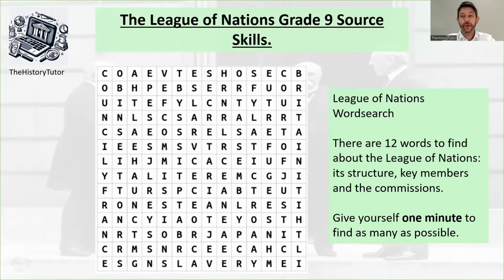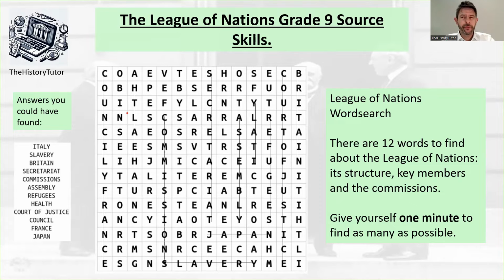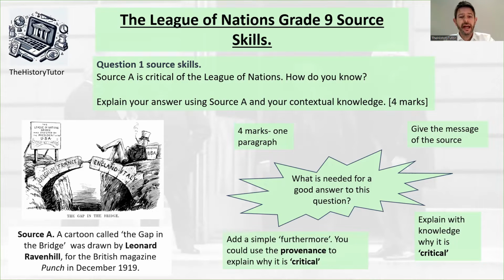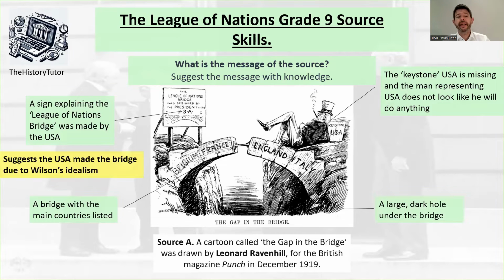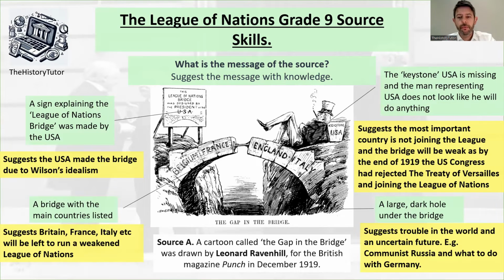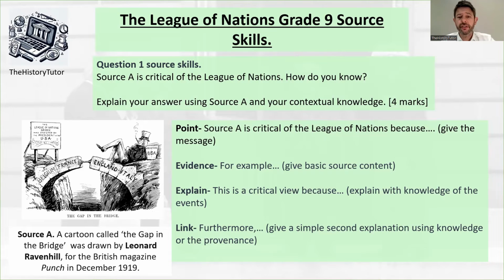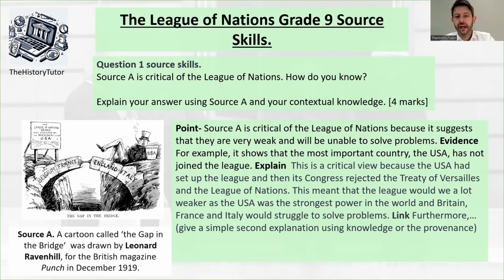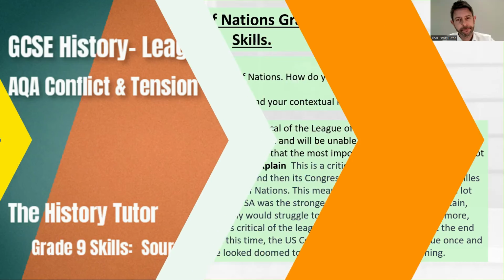League of Nations AQA GCSE History source question example answer/tutoring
Watch this video for guidance, tasks, and an example of how to answer source questions for the AQA GCSE History exam about the Structure of the League of Nations. This has tasks you can follow to produce a Grade 9 answer.

For more excellent videos like this and a comprehensive set of revision notes and example answers then see my revision guide.